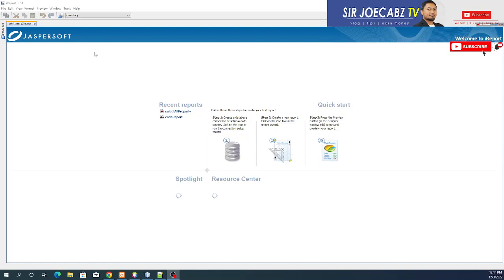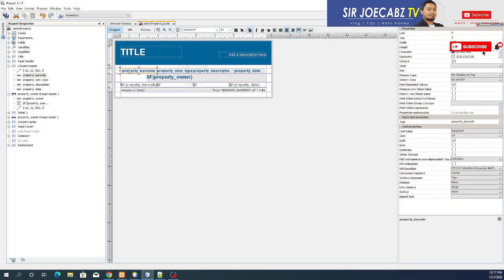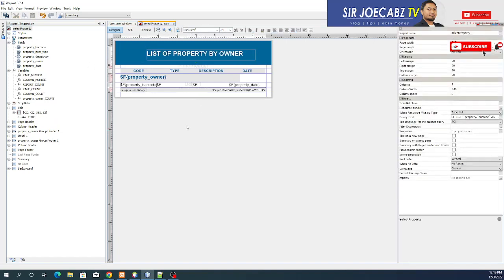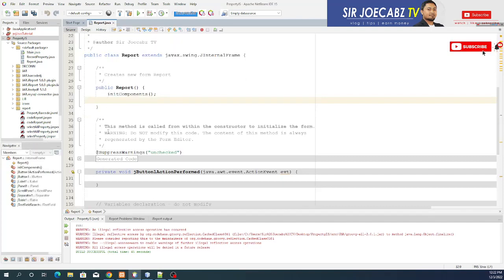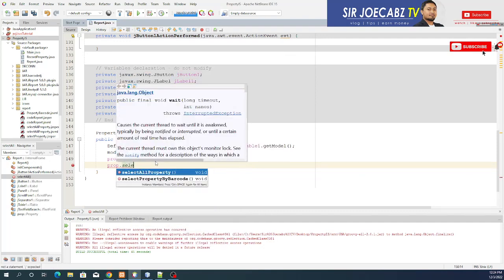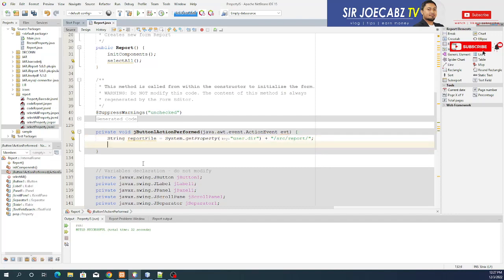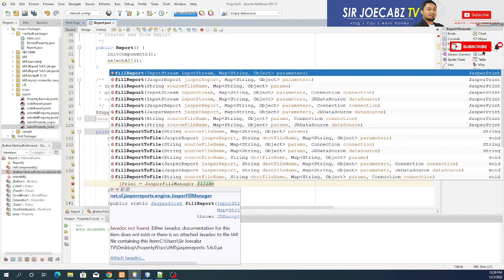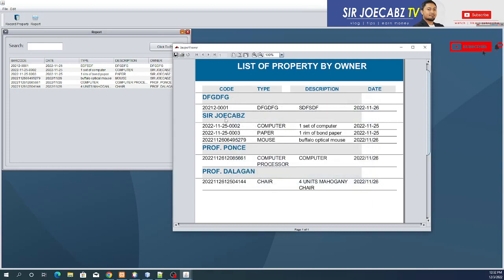11 Barcode-Based Property Inventory System - How to Print all data using JasperReport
11 Barcode-Based Property Inventory System - How to Print all data using JasperReport